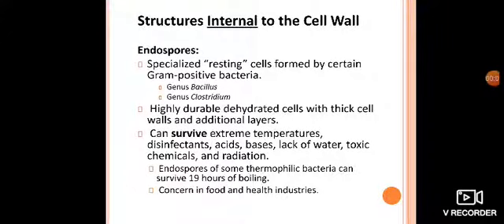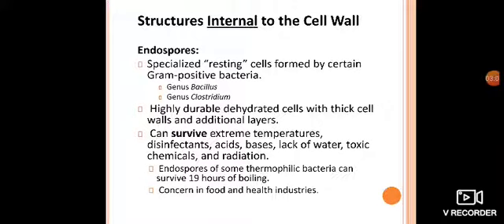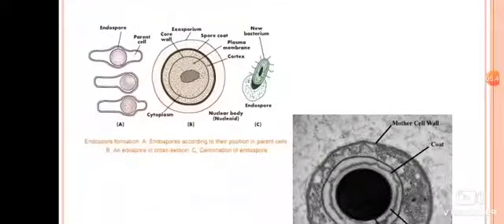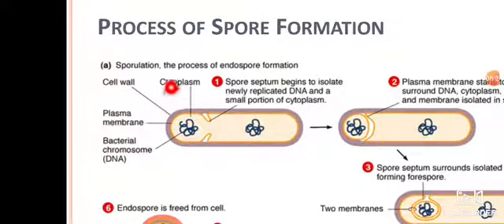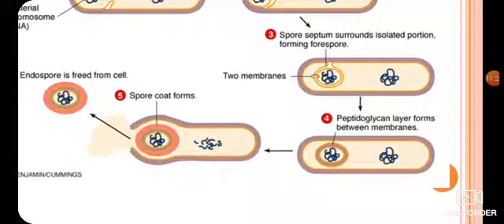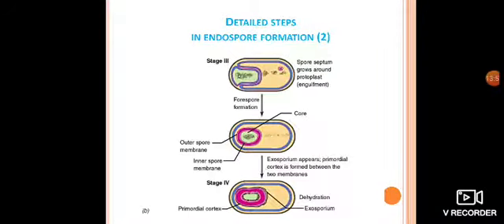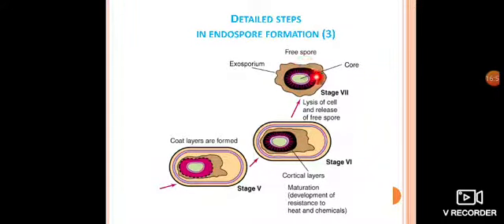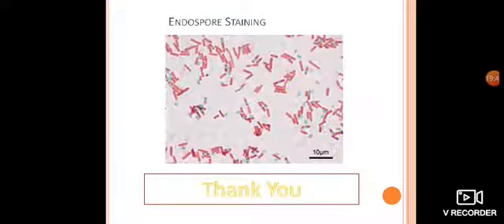Bacterial Spore formation proces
Spore formation process